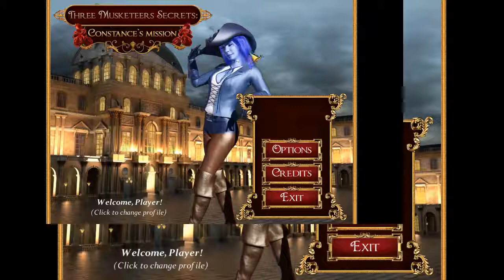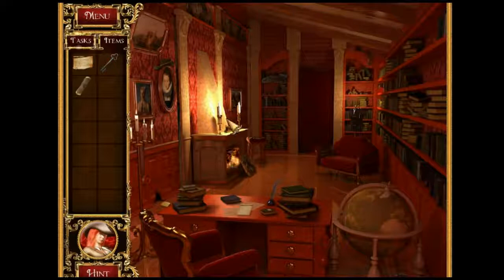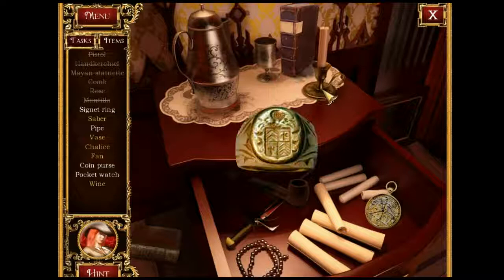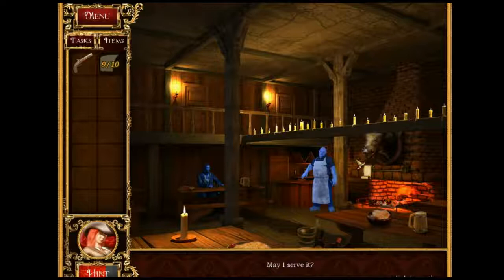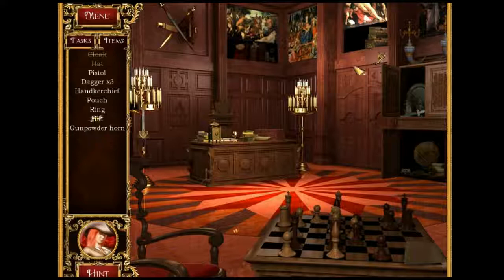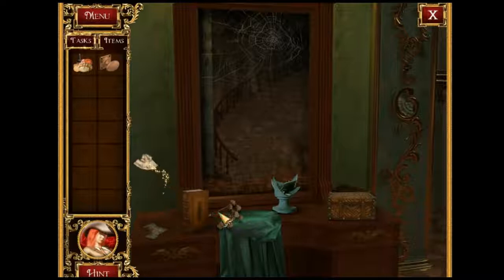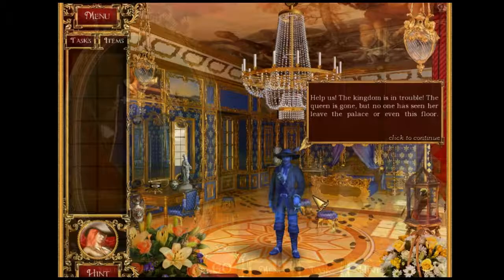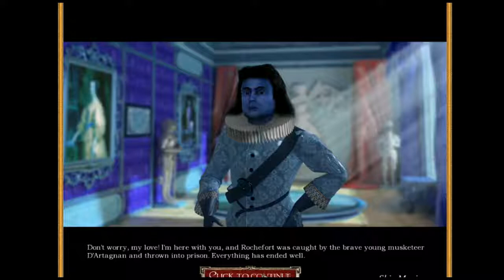Hidden Object Trifecta ~ Three Musketeer's Secrets: Constance's Mission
While the Three Musketeers were off saving France, a young Constance was working in the background to keep the queen safe. Her story revealed.

Developer: Funlinker games
Released: 2011

Apologies about the image the first several minutes. I did crop the frame, but for some reason it doesn't apply it until the 8-minute mark. Working some kinks out. If you have any advice or suggestions, I'm all ears.